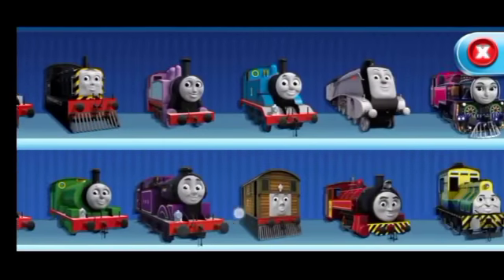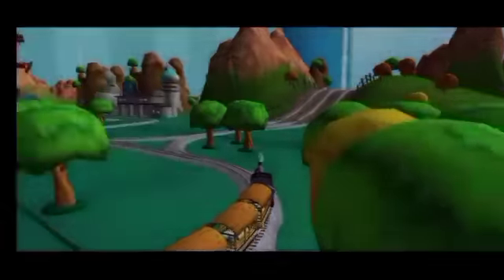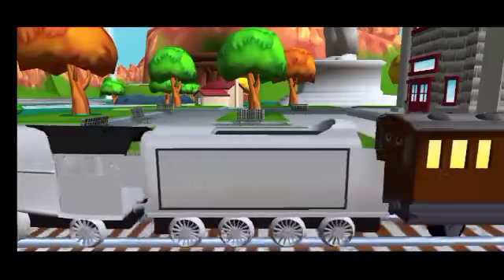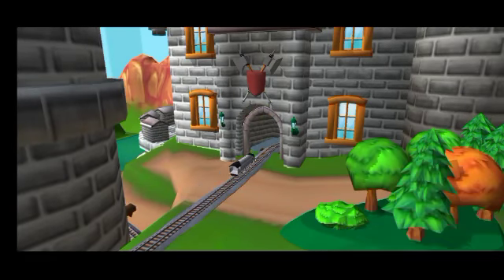Thomas and the mysterious Deliveri | Thomas & friends | kids kartoons ( episode 21 )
About Thomas & Friends: Based on a series of children's books, "Thomas & Friends" features Thomas the Tank Engine adventures with other locomotives on the island of Sodor. Thomas often gets into trouble, but never gives up on trying to be a really useful engine. Other members of Sir Topham Hatt's Railway include: Percy (Thomas' best friend), and Gordon (the fastest and most powerful member of the team).

Thomas and Friends, Thomas & Friends, Thomas the Tank Engine, Thomas and Friends full episodes, Thomas & Friends English, Thomas toys, Cartoons for Kids, Train, Train Cartoon Thomas, 托馬斯小火車 英文版, Thomas e seus amigos em inglês, Томас и Друзья на русском, Thomas und seine Freunde auf Englisch, Il Trenino Thomas in inglese, Thomas y sus amigos en inglés, きかんしゃトーマス, 토마스와 친구들 영어